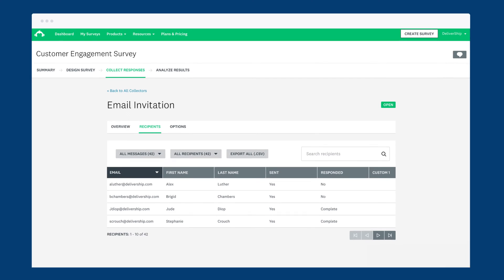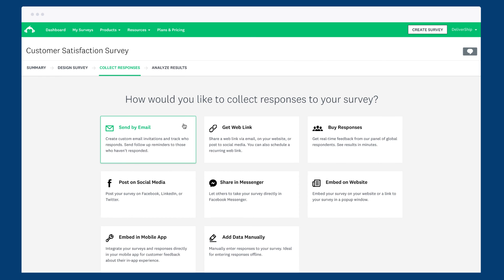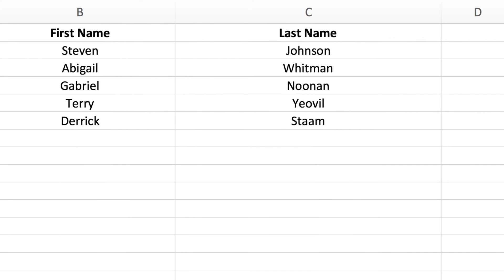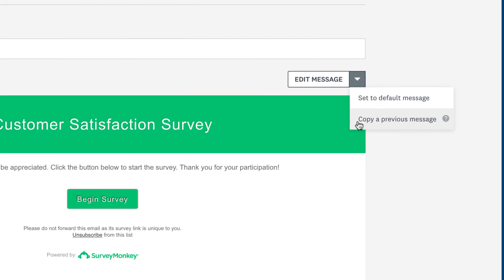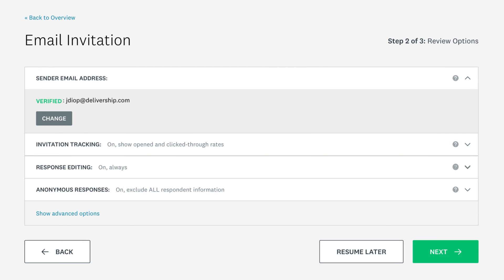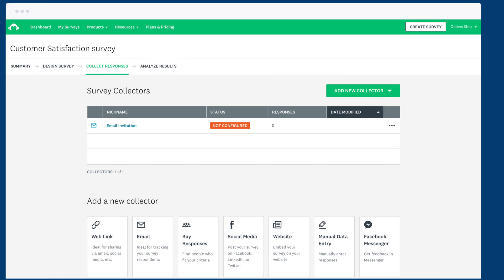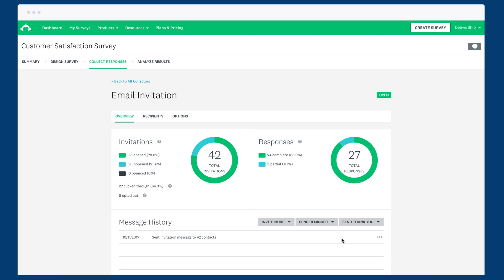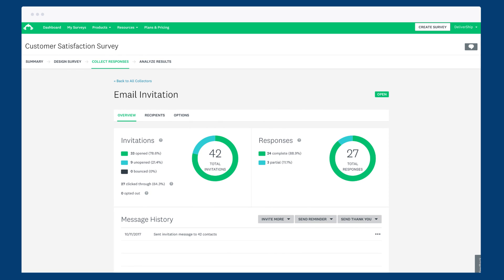How to send a survey by Email with SurveyMonkey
Use Email Invitation to send customized emails for your surveys and track who’s responded. All you need is an email list and you’re ready to go! Learn more on our help center: